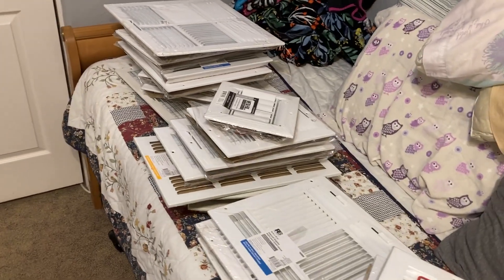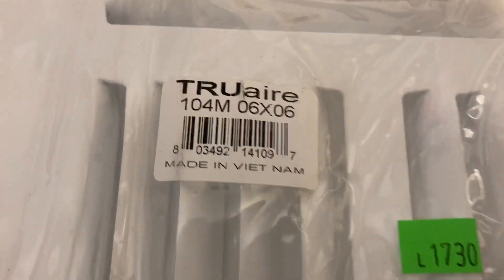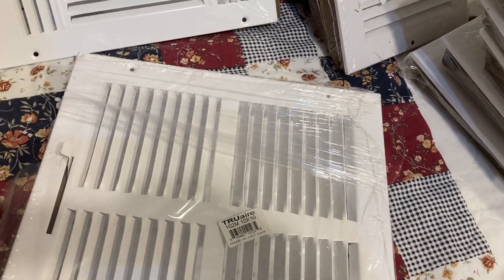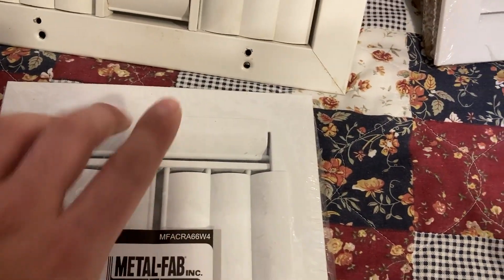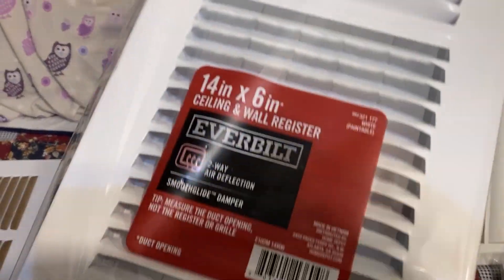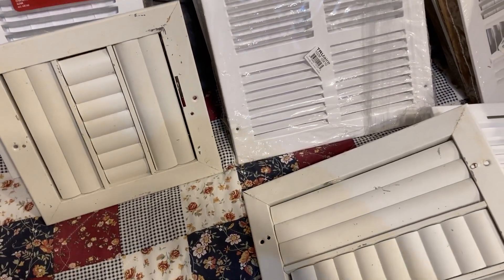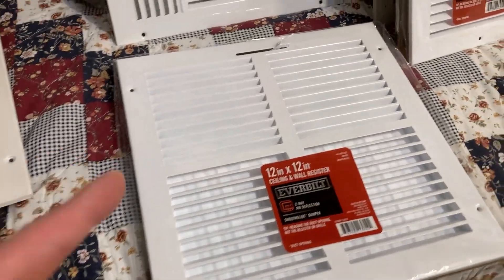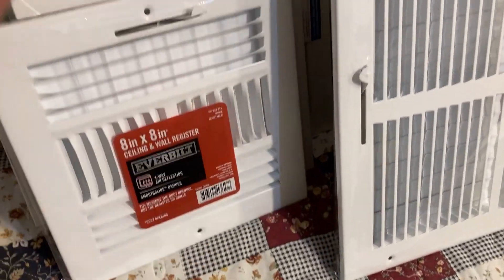Air Vent Register Collection From 2023 Part 2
This is a collection of more air vent registers I accumulated from last couple of months. I'm sure that are many other people out there that are into this hobby as well and enjoy watching these type of videos.